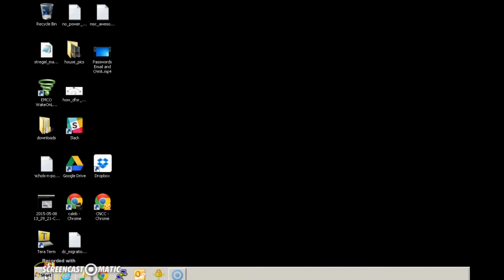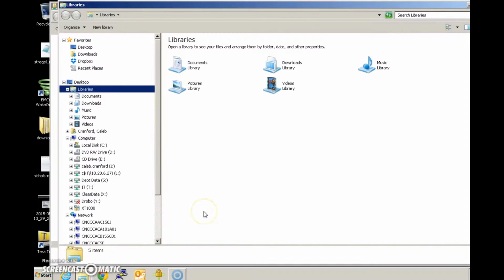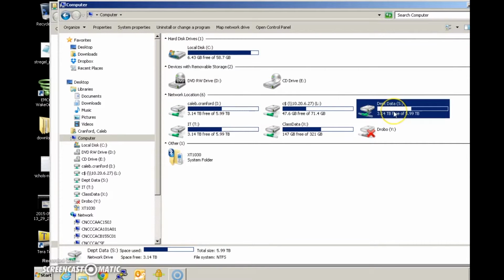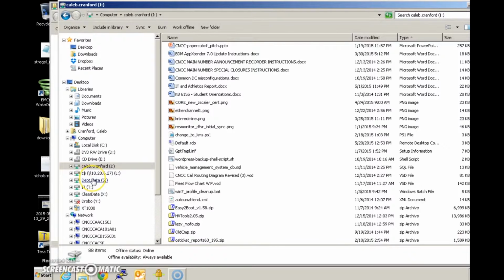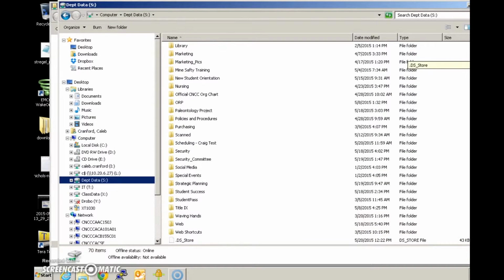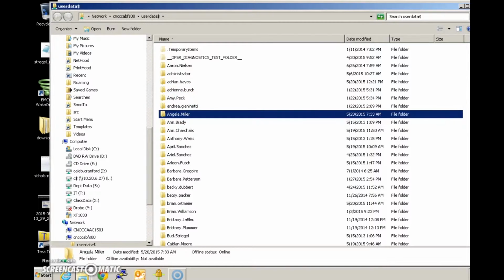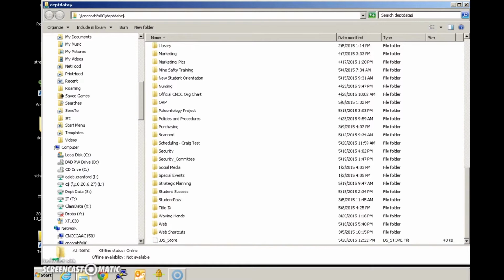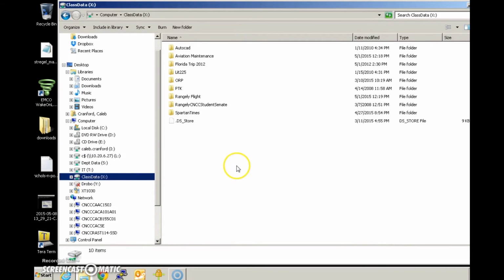Network Drives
Learn how to map network drives at CNCC and how to use the network to save your files.